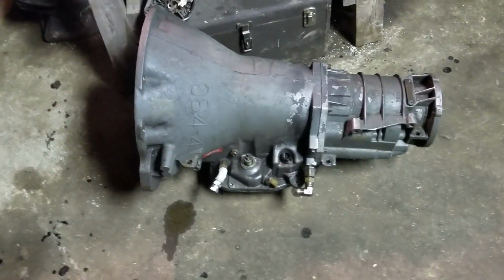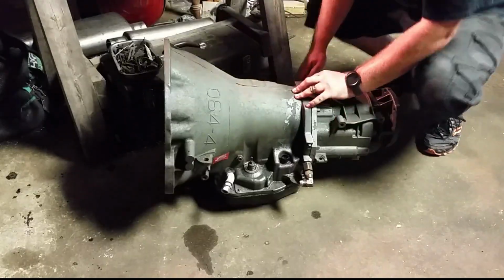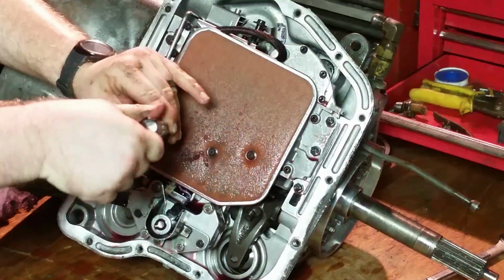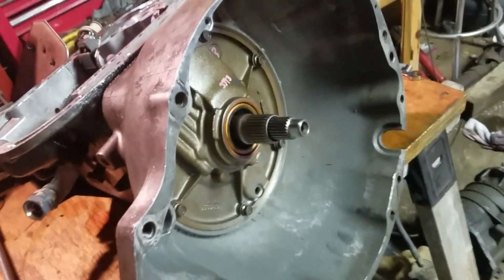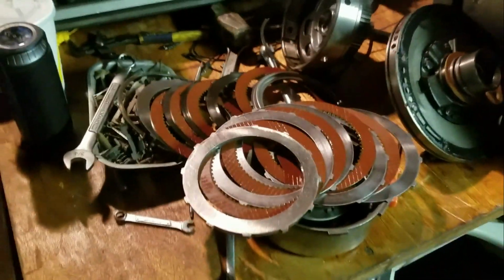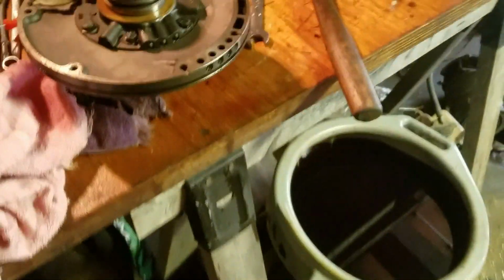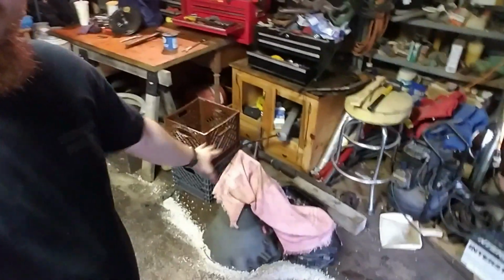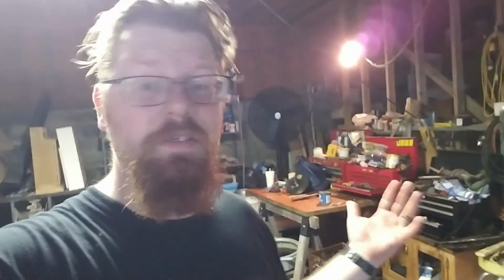Elbow deep in my 46re again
taking apart my 46re dodge transmission again to replace the fluid pump

MERCH IS HERE FINALLY GET THEM WHILE THEY LAST

And if you would like to help fund this build or others on this channel there is a link to this Fundraiser!

join us on twich for racing games

and check out our friend Twizted Nation (aka CHEVY) on youtube